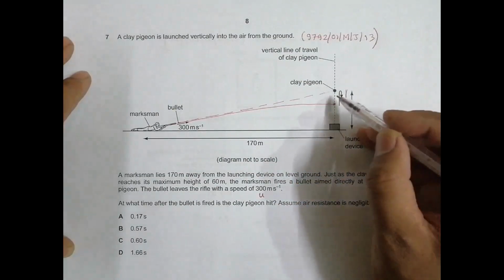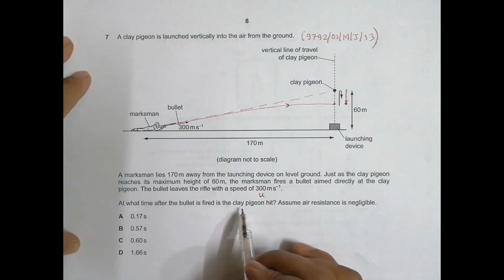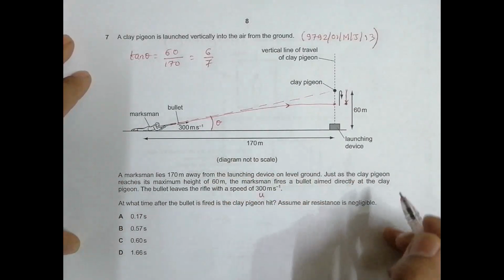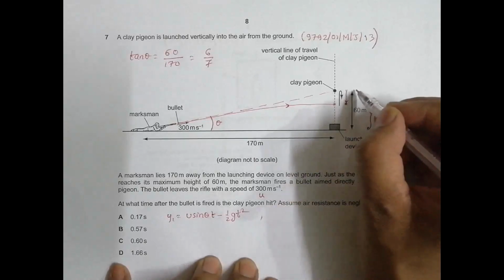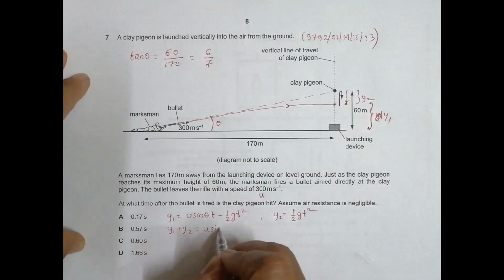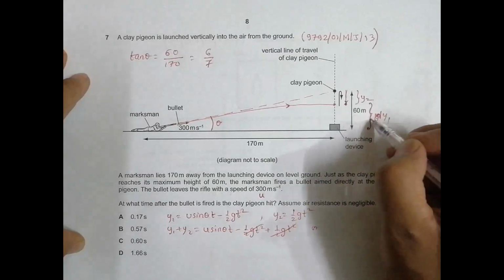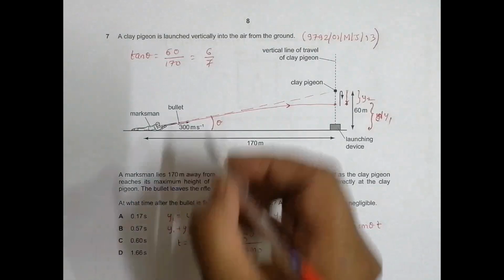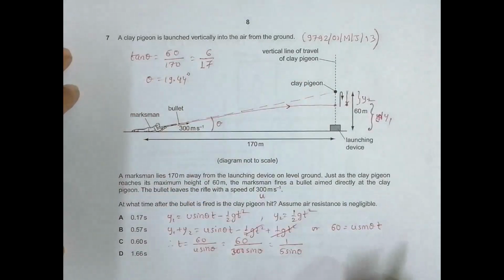2013 Cambridge Pre-U Certificate May June Physics Paper 01 Q. No. 7 (9792/01/M/J/13)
2013 Cambridge Pre-U Certificate May June Physics Paper 01 Q. No. 7 (9792/01/M/J/13)

Chapter - KINEMTICS (PROJECTILE MOTION)